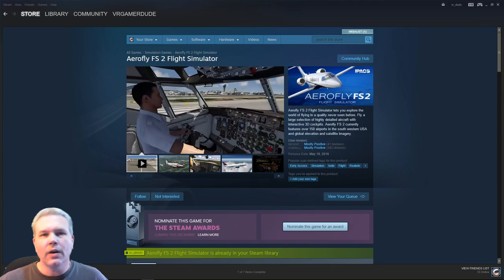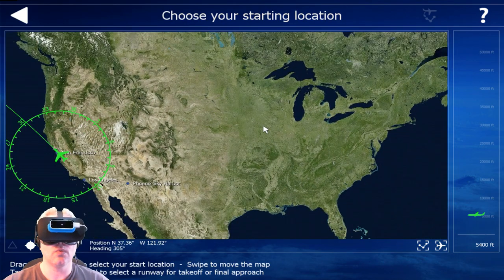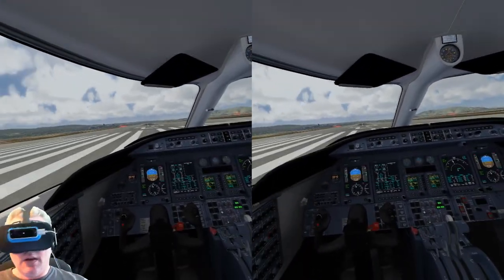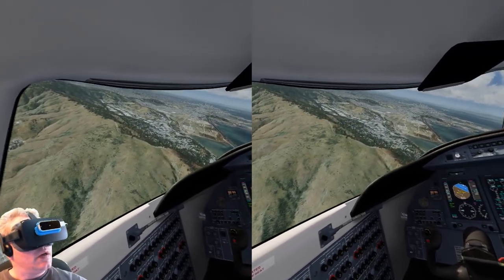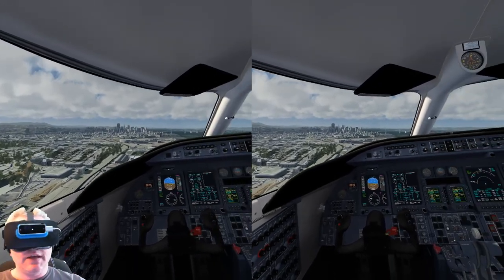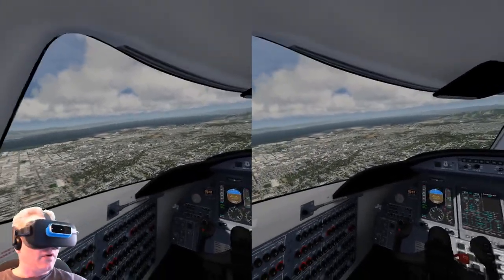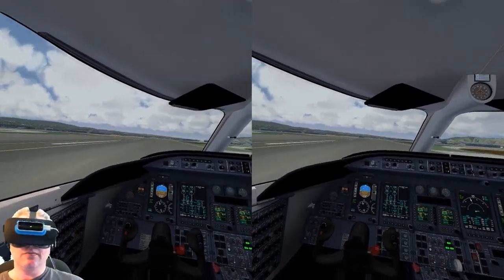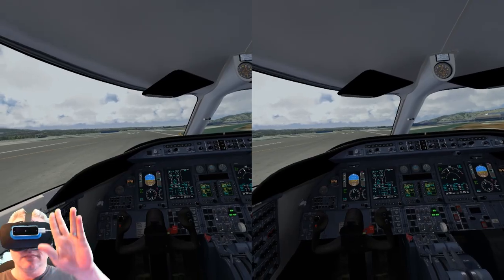Aerofly FS2 Flight Simulator: Flying Over San Francisco in the Oculus Rift CV1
So I finally got around to taking a quick flight in Aerofly FS2 Flight Simulator. Overall this was a good experience in VR, but I have to admit that after reading the developers description for the game and watching some of the promotional videos it left me kinda flat... Mostly because when you fly close to the ground that is exactly what it looked like... flat! Aerofly FS2 uses a combination of rendered graphics and satellite photography to make up the world that you are flying in. I'll admit that this looked incredible from up high but as soon as you start towards the deck the entire landscape starts to look very flat and lifeless. Even the cars on the roads became inanimate squares. Flying low to the ground made me feel as if I was the last man on earth. The game also suffered from a few issues with over reflection on the planes cockpit and cabin windows. If the developers could find a way to make the game feel more alive and fixed some of these issues I could see where it would be a true contender in the word of VR flight sims! If you are a hardcore flight sim gamer then you might still enjoy this game since it really captured the feeling of flight very well, but if you are just looking for something to fly around in and look at scenery in VR as I was hoping to do then you might let Aerofly FS2 mature a bit before spending your cash on it.

GameHard 4.0

UKRifter

ImmersiveGamer83

RealityCheckVR